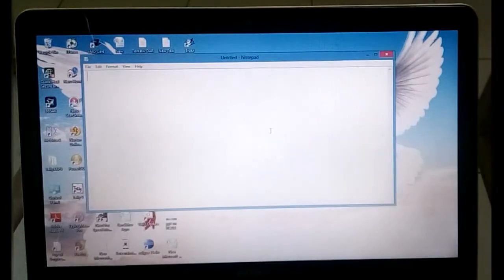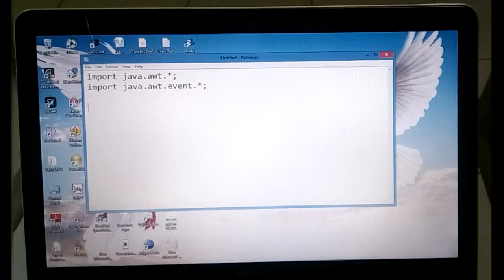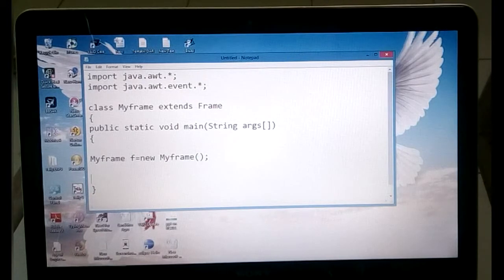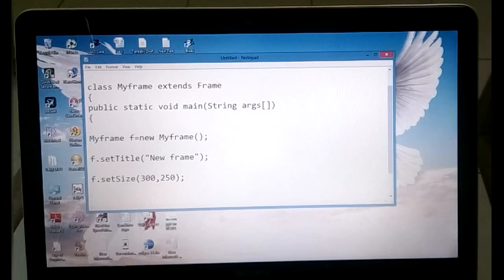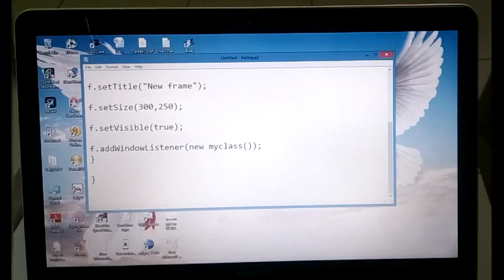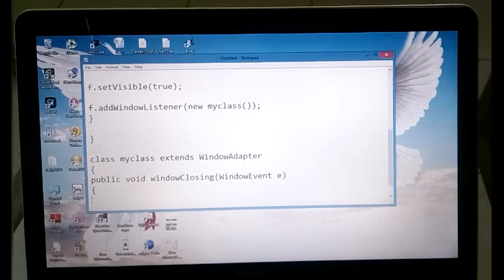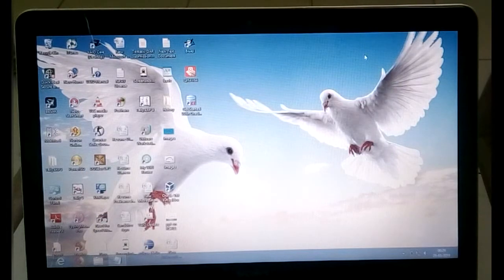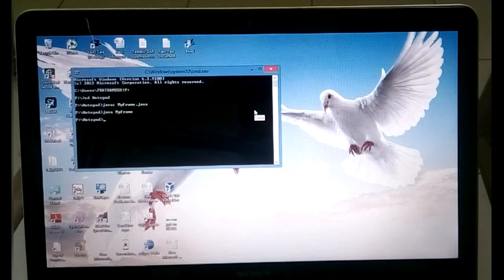How to create a frame in java and execute it in cmd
Hello friends,
This video will tell you simple steps in which you can create a frame
in java and execute it in cmd.

About Me ► My name is Pratthamesh Jadhav. I'm from Pune and I'm a Computer Engineer. Now I am pursuing Youtube Full Time. I make Educational videos related to computerprogramming and related Softwares, on this channel for everyone to learn & enjoy.

Note:- Friends while executing the code please check the filename of this file with your typed code.

Thanks a lot friends for watching this video.